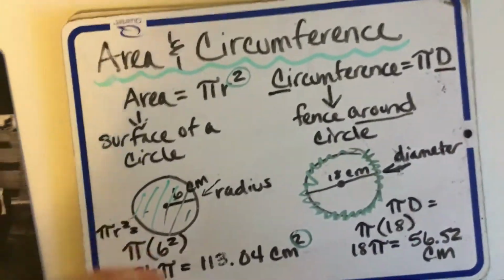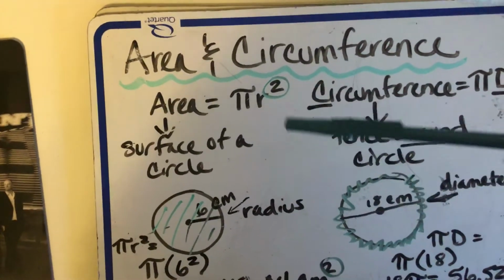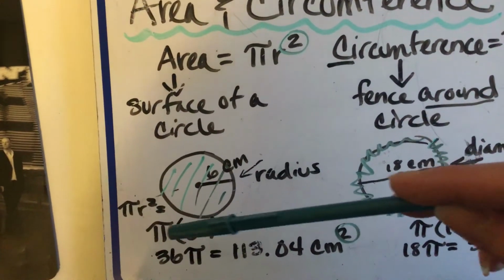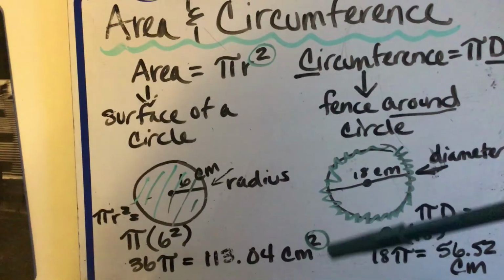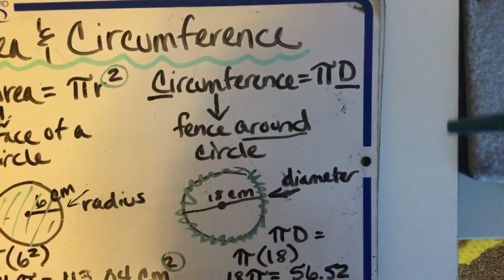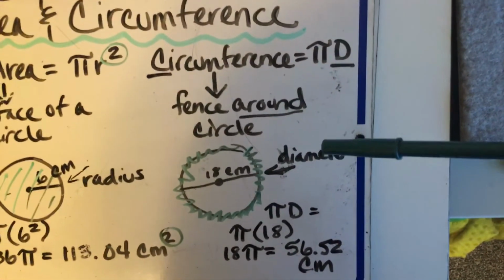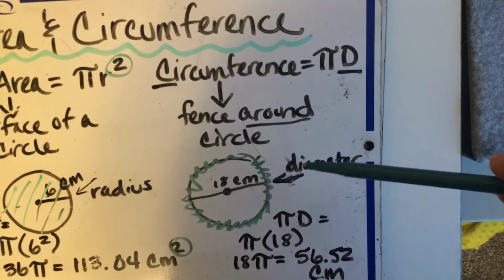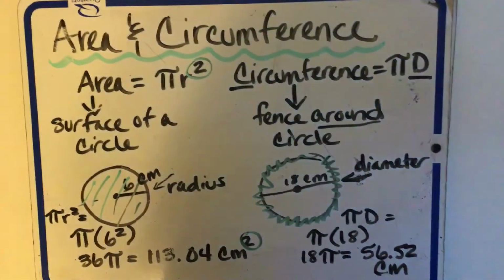Area and Circumference (Nasta)